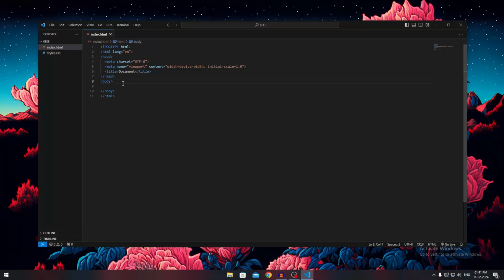HTML Elements | HTML Tutorial [2024]